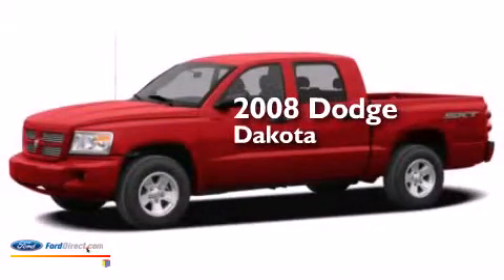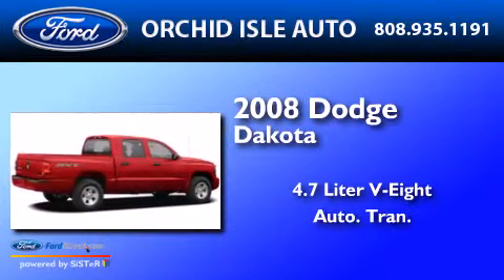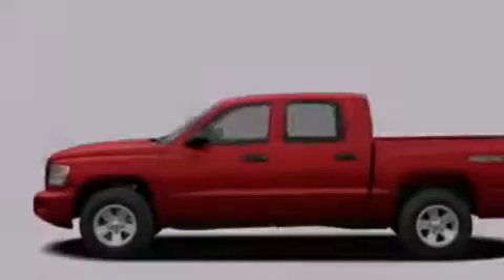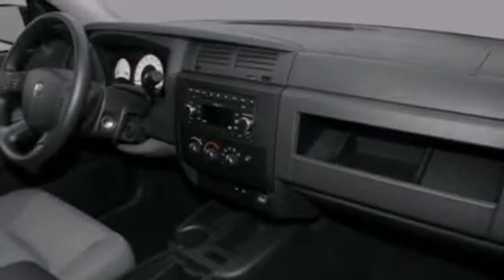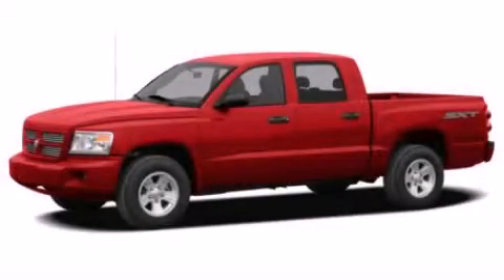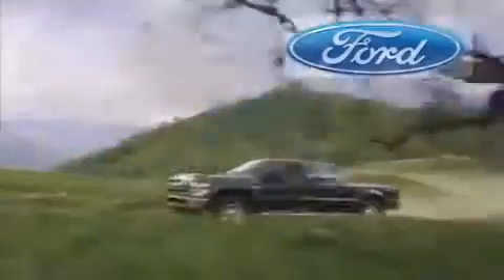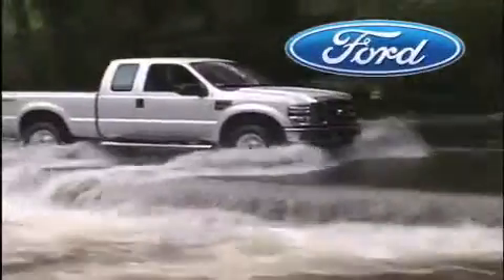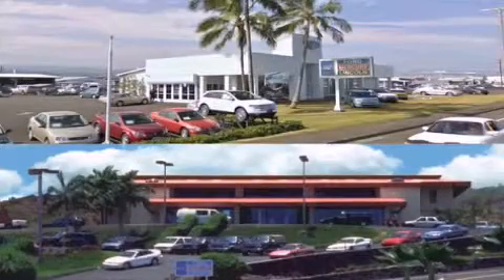2008 Dodge Dakota Hilo HI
We have been honored to serve the Hilo HI area , we promise that your experience at our dealership will exceed your expectations ! Year : 2008 Make : Dodge Model : Dakota Engine : 4.7L V8 16V MPFI SOHC FLEXIBLE FUEL Trans .